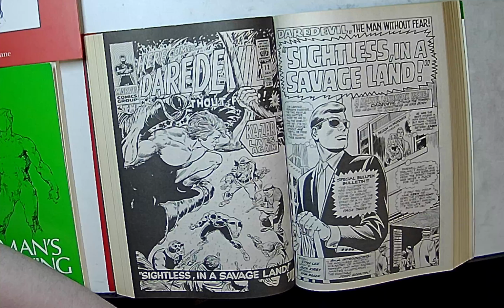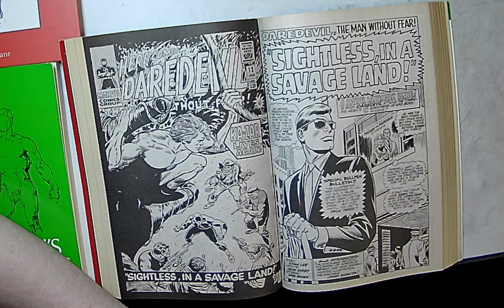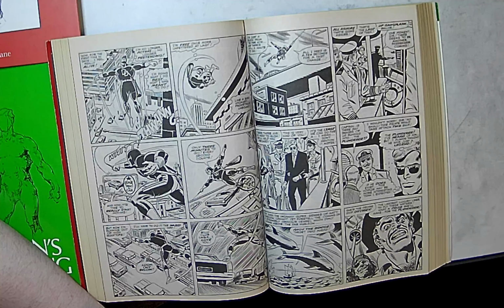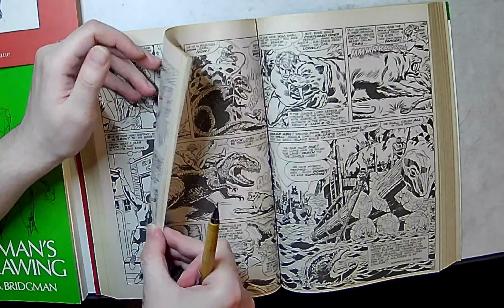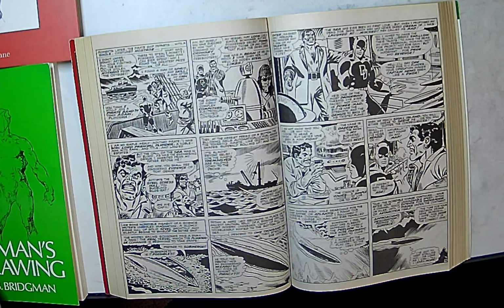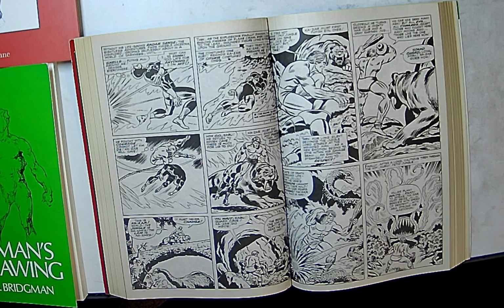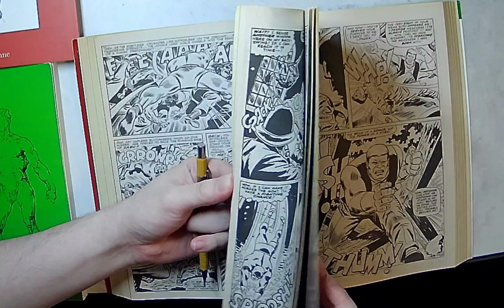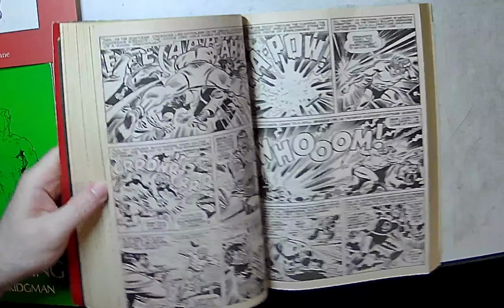Daredevil by John Romita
John Romita Sr's  first daredevil issue.